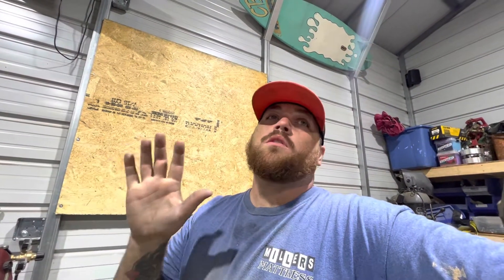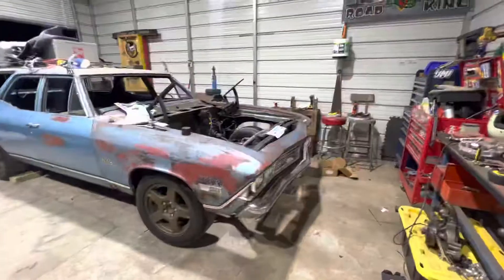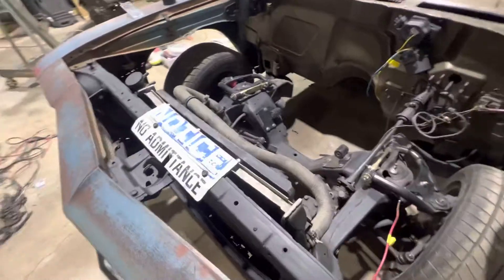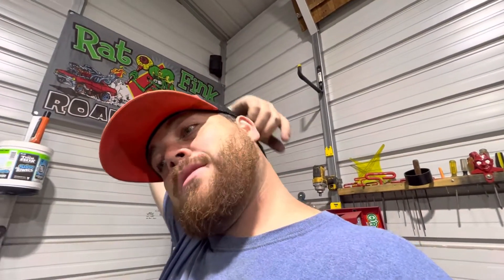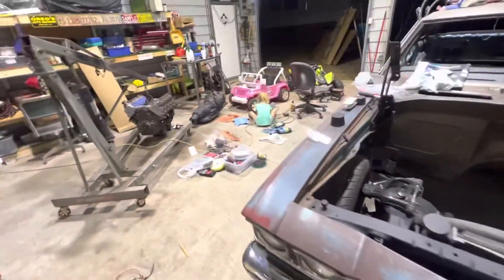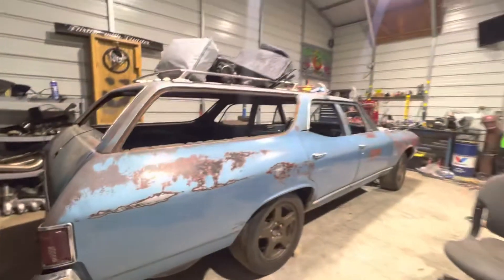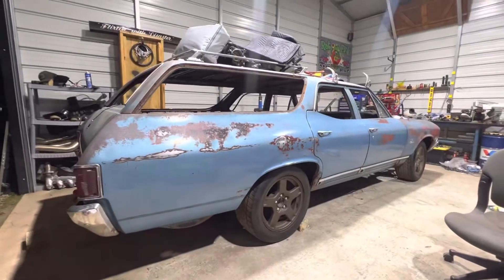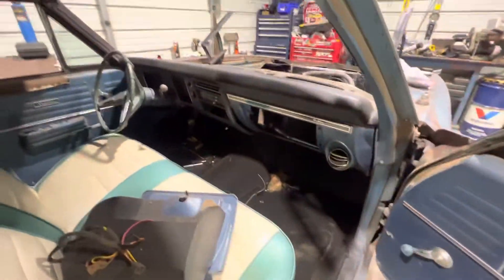68 chevelle wagon going back together. Rust repair done. Turbo LS is next!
My rusty 68 chevelle wagon. On a quest to Ls swap this thing and bring it back to life. Somebody left this thing for dead and we wanted to save it.